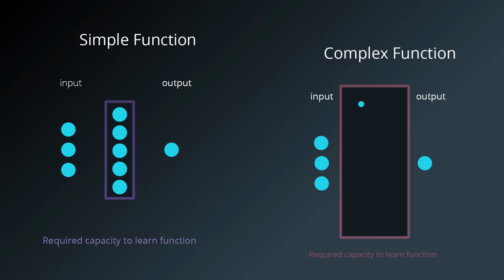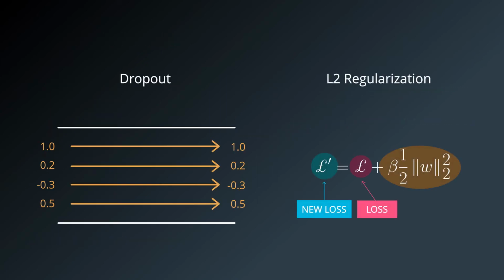은닉 유닛/층의 개수